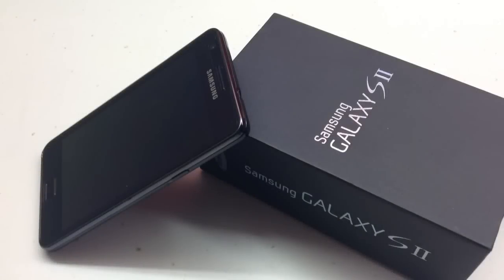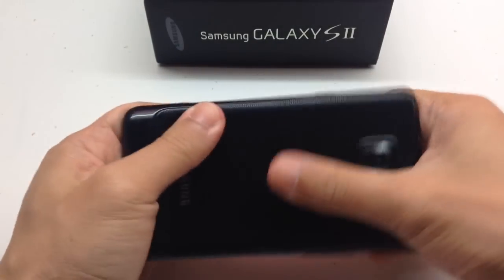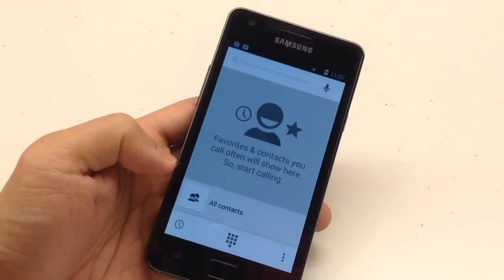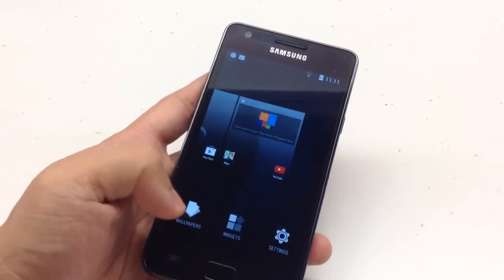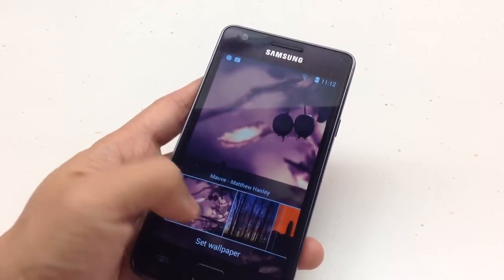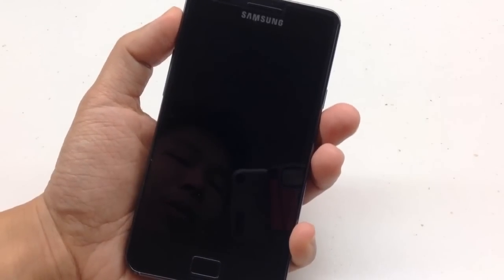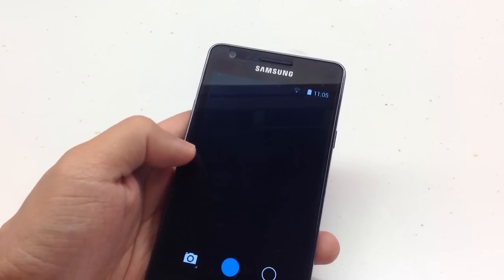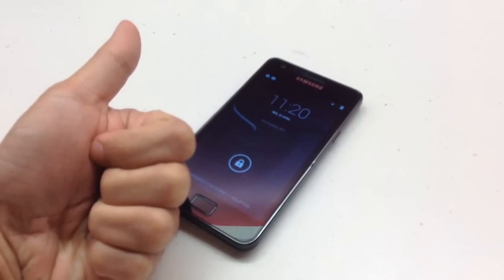Samsung GALAXY SII with CyanogenMod 11 M5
Welcome to my very first Youtube video!

In this video, I am showing the CyanogenMod 11 M5 on the legendary Samsung GALAXY SII (International version). Although SGSII is already a 3 years old device and probably won't get any update from Samsung anymore, but thanks to CyanogenMod team, CM11 is extending the glory of this great device.

I have install the CM11 through CM Installer and manually flash the CM11 Snapshot M5 through recovery mode. CM11 M5 is very stable on SGSII and the final stable version could be just around the corner.

*please note flashing custom rom may void the warranty and flash at own risk.

Following are the links for,

1. CyanogenMod Installer -
and follow the instuction...

2. Gapps for Android 4.4 Kit Kat

3. CM11 M5 for Samsung GALAXY SII (i9100)

I am still working to improve my skill and wish to produce more quality video in future.

Production equipment:
1. Apple iPod Touch (5th Gen)
2. DIGIeye mini tripod
3. Generic brand flexible mini tripod